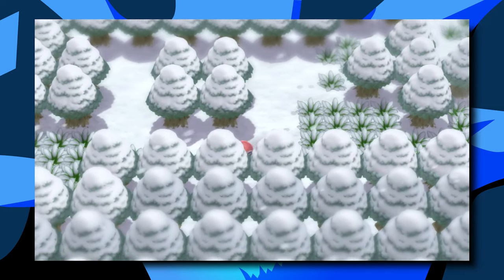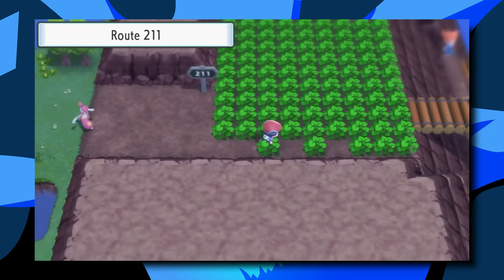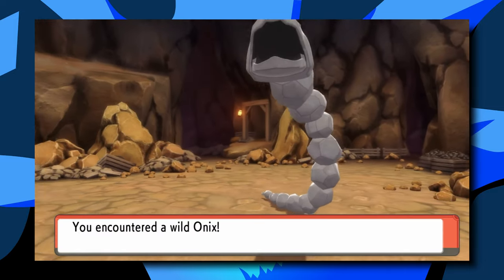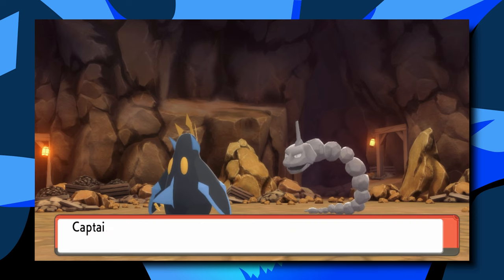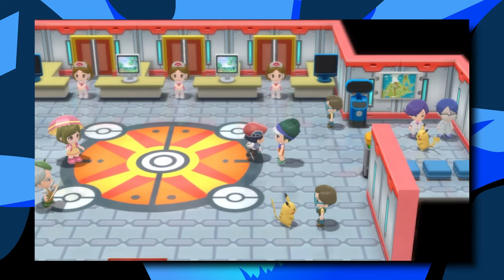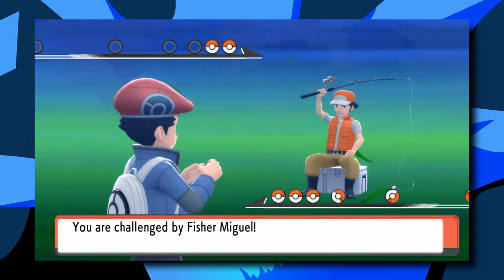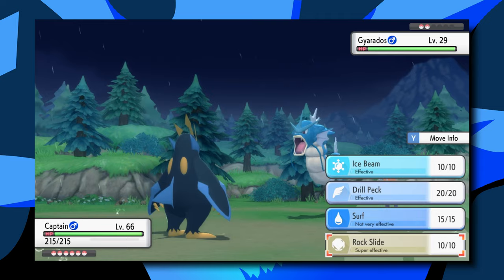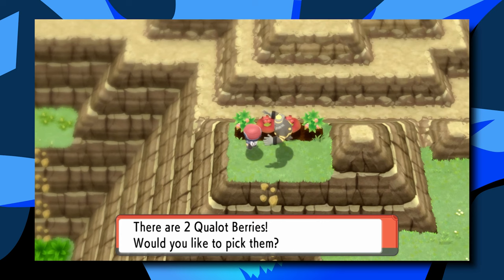Pre-review CRITICISMS of Pokémon Brilliant Diamond & Shining Pearl!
Before I drop my FULL review for Pokémon BDSP, I wanted to share a few pre-review criticisms that I have with the remakes. Let's discuss them!

Intro: Steerner, Martell & William Ekh - Sparks ft. Corey Saxon
B/G: Pokémon Brilliant Diamond & Shining Pearl OST